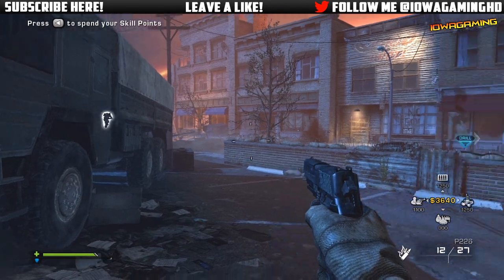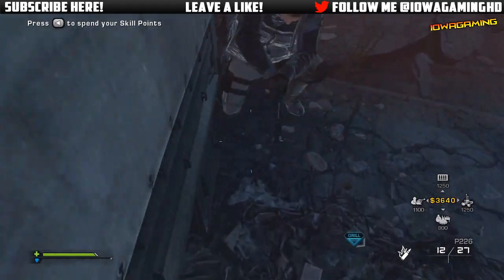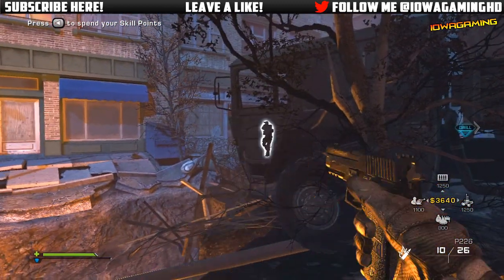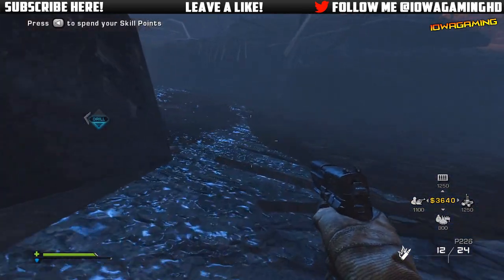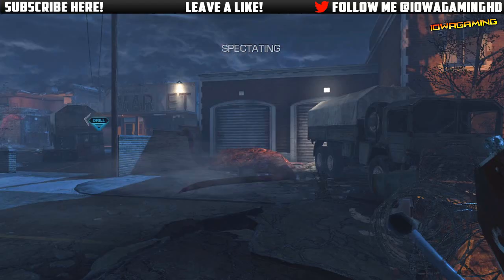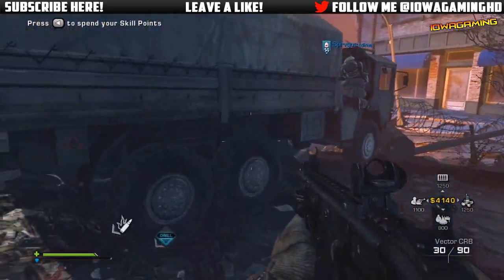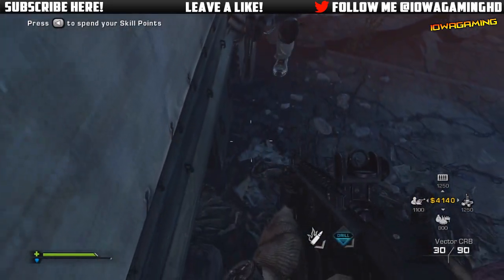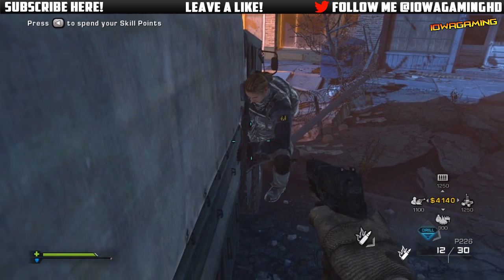*NEW* CoD: Ghosts - How To Get Out of The Map Glitch on Extinction Mode!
This video will show you how to get out of the map on extinction mode, its really easy and a lot of fun to do!